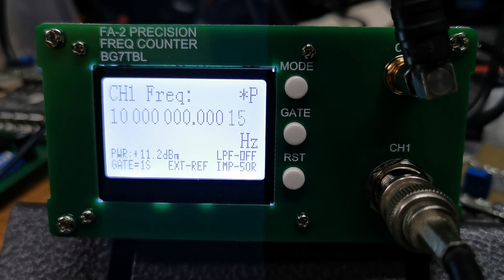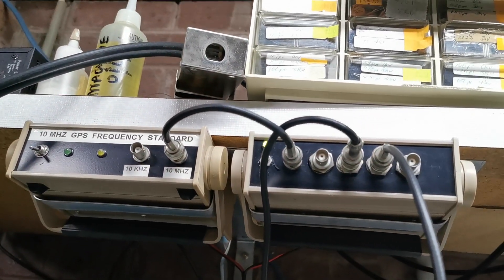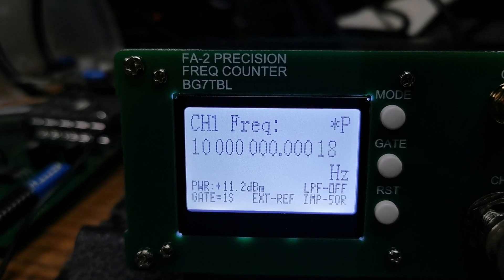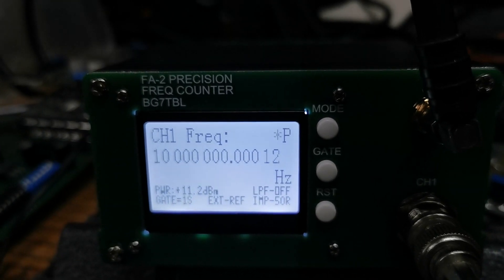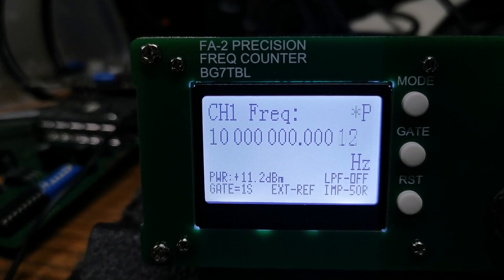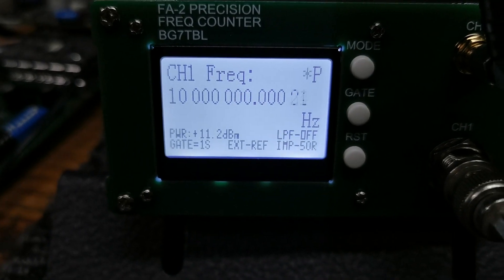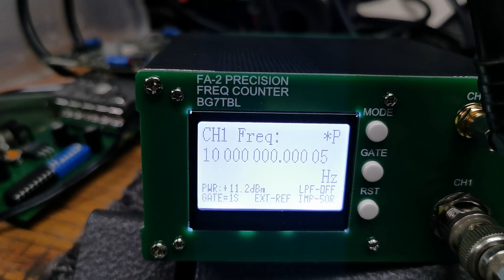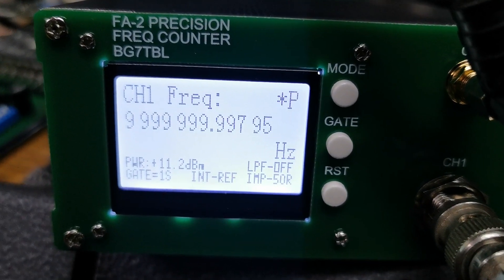FA-2 Precision 6Ghz Frequency counter demo.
Here I do a quick test of my newly received frequency counter both with the internal frequency standard and an external 10mhz gps locked standard